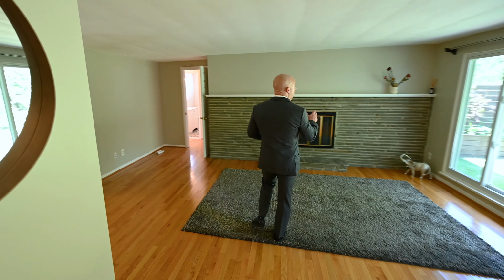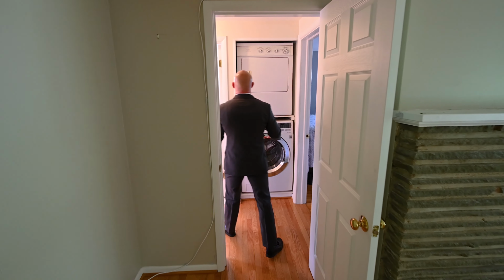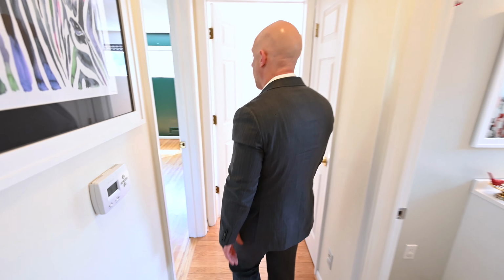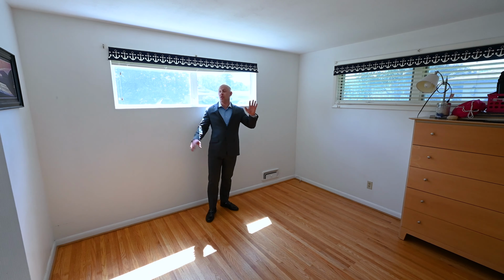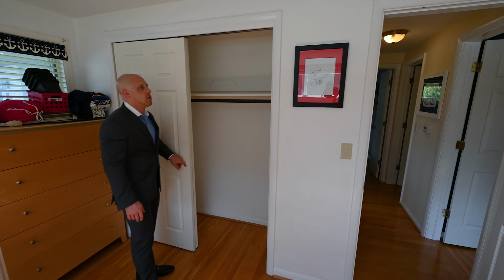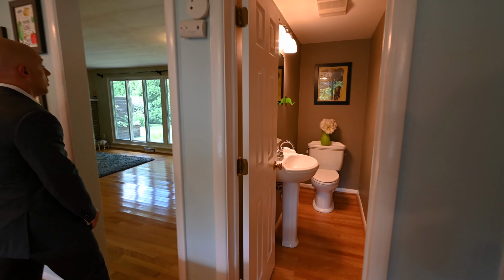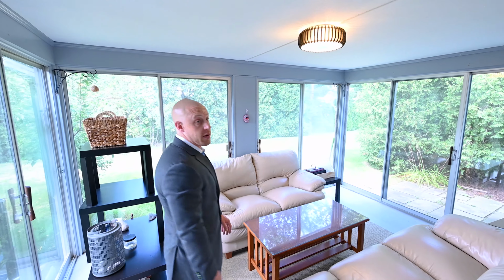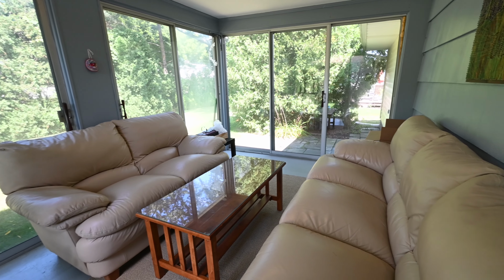Back on Market: 86 Maybrooke Road Rochester NY 14618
Back on the Market! Deal Died!
Open House: 1pm-2:30pm Sunday, September 6th